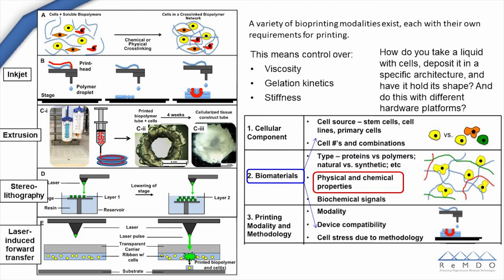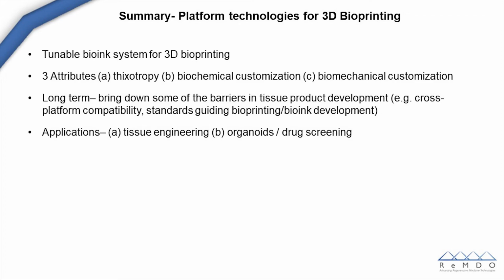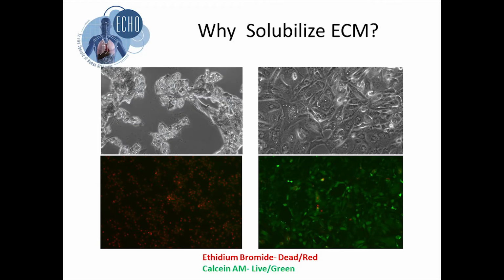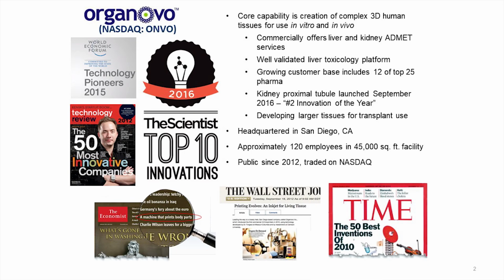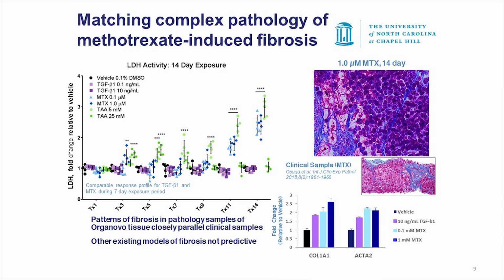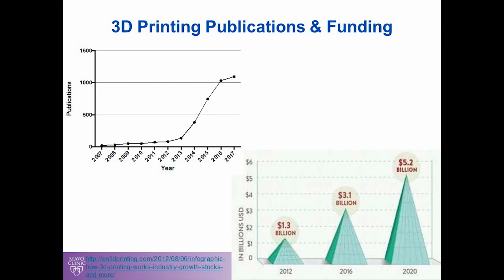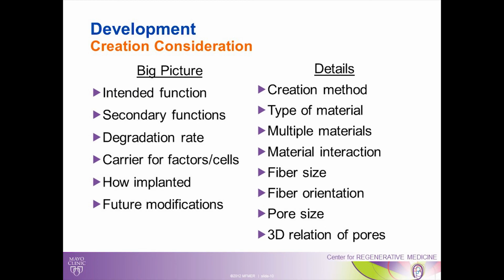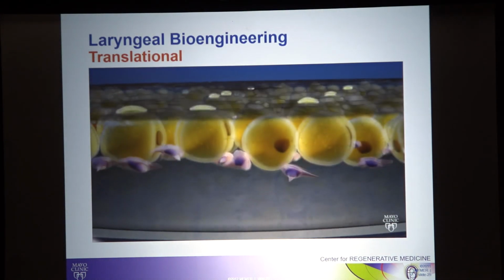WSCS 2018 - Day 2 - Feats of Wonder: Updates on Bioprinting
Welcome to Day 2 of the World Stem Cell Summit 2018 held at the Hyatt Regency Miami in Downtown Miami, Florida.

Session Category:  Discovery (Ashe Auditorium)
Track Title:  Feats of Wonder:  Updates on Bioprinting and Bondy-on-a-Chip
Date:  January 24, 2018 at 2:15pm
Speakers:  Kevin Murphy, PhD (Viscient Biosciences), Joshua Hunsberger, PhD (Wake Forest Institute for Regenerative Medicine), Dr. David Lott, MD (Center for Regenerative Medicine, Mayo Clinic) and Thomas Shupe, PhD (Wake Forest Institute for Regenerative Medicine)